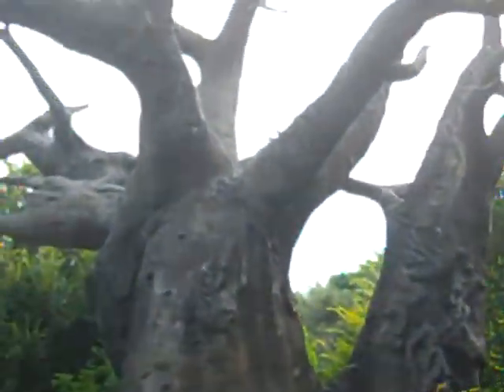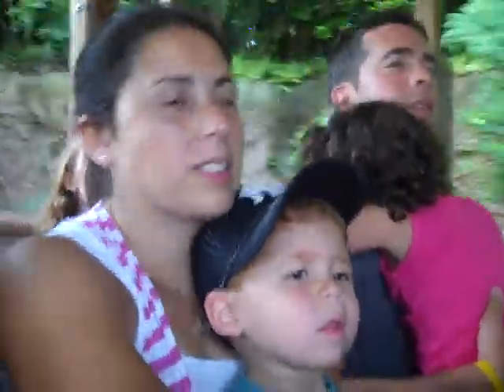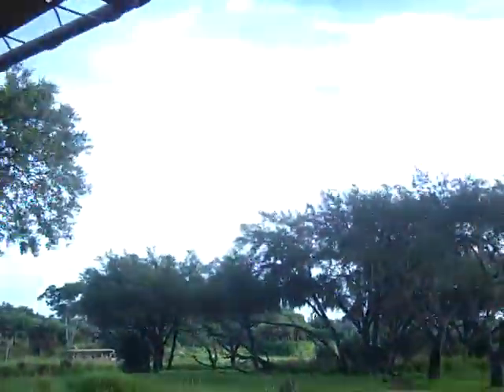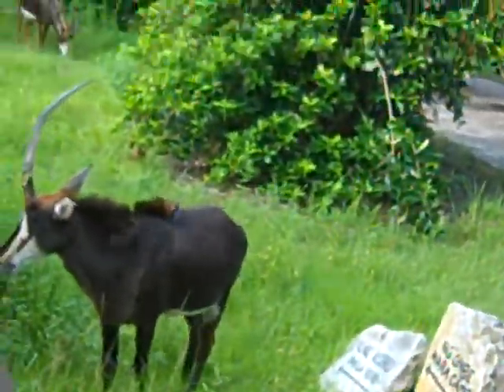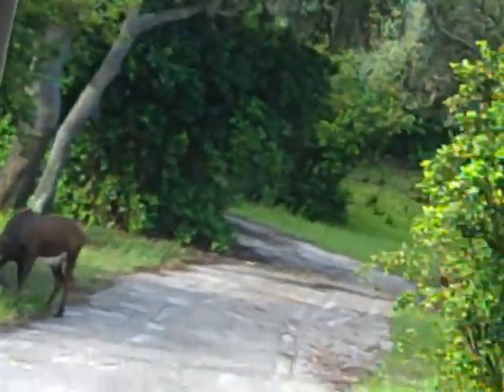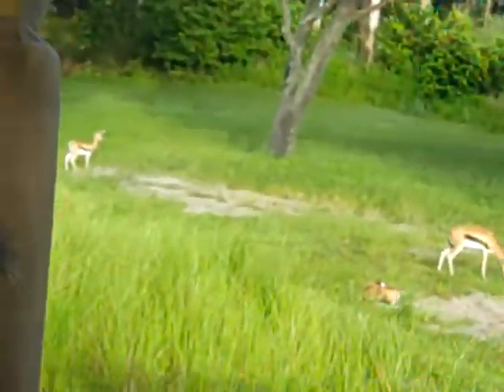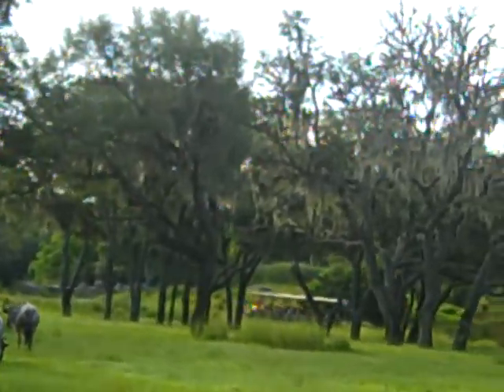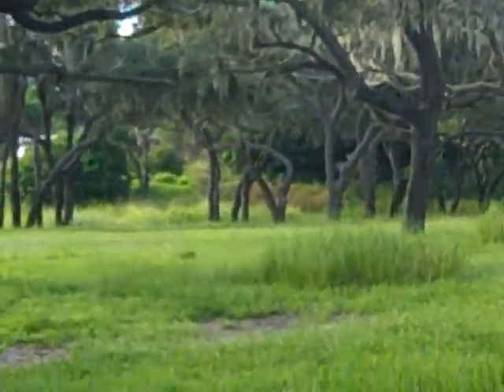ANIMAL KINGDOM RIDE